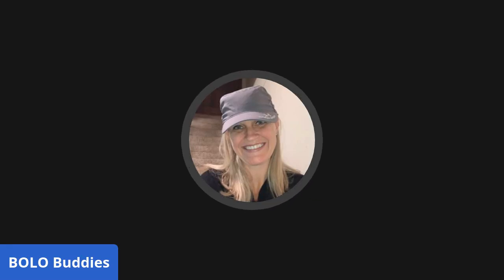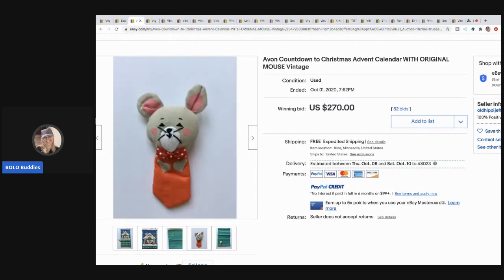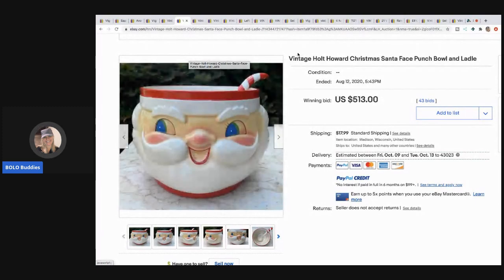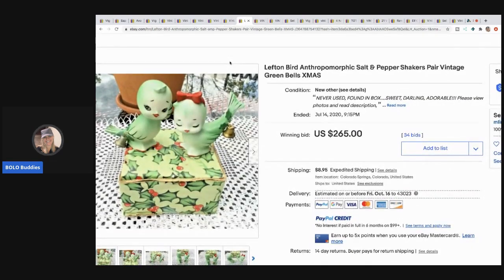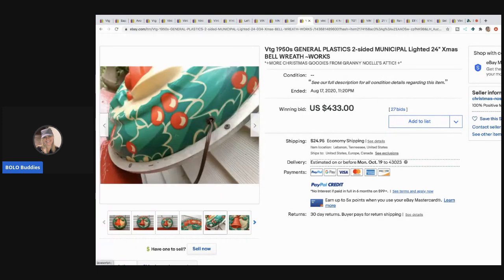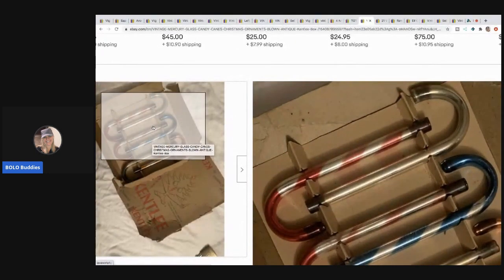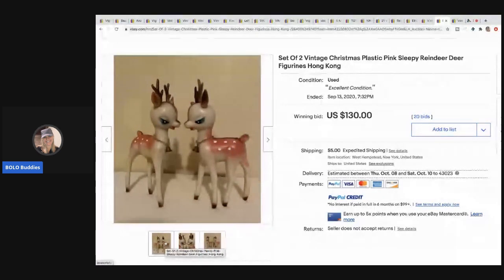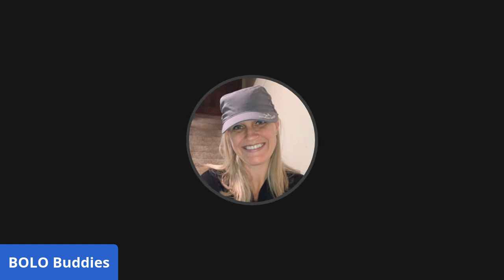Christmas BOLO Category Video Christmas items that sell for Big Money on ebay